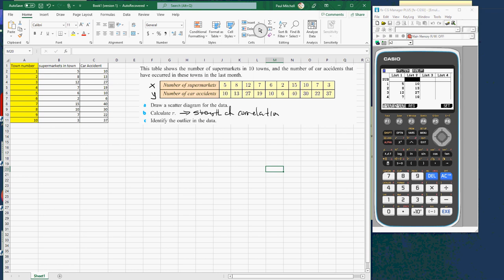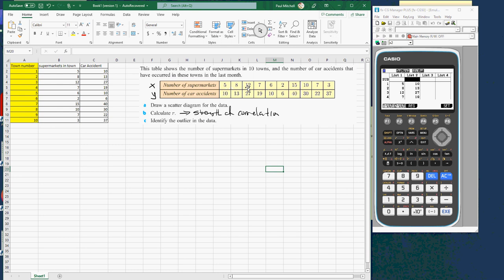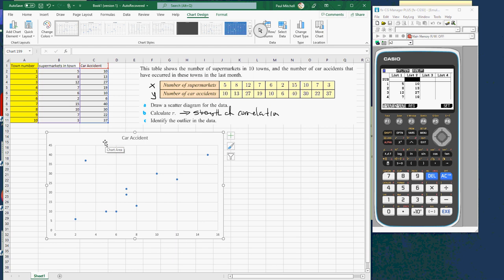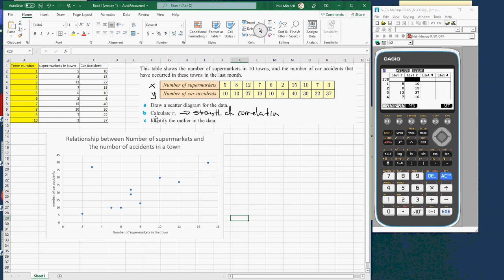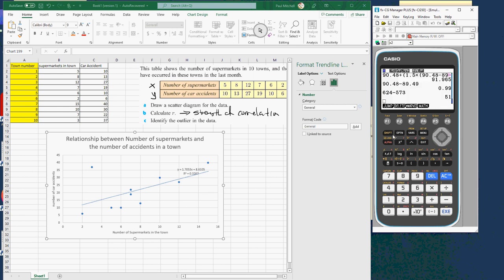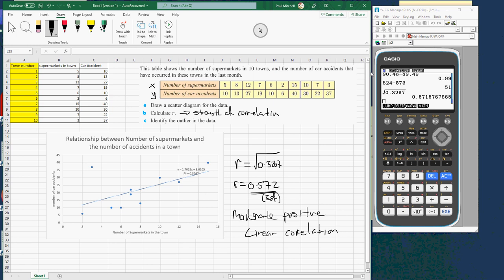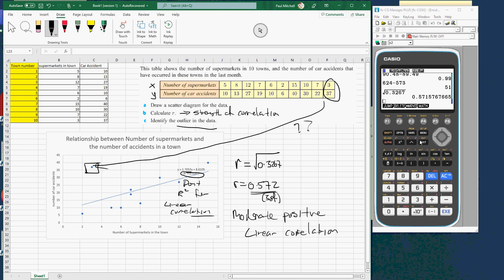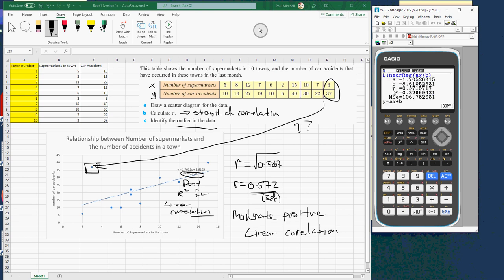Scatter graphs, strength of correlation using excel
IA skill check, how to use excel and your casio fx-CG50